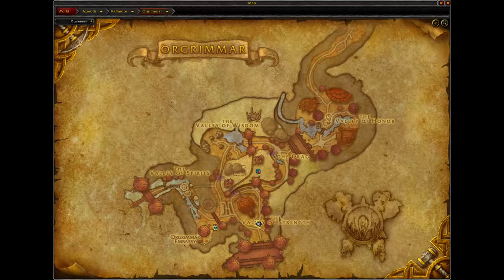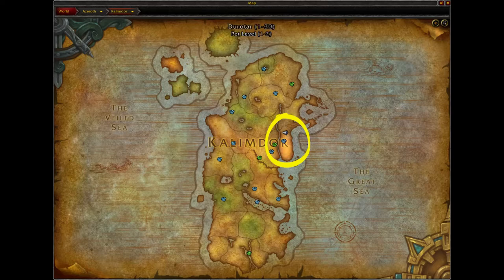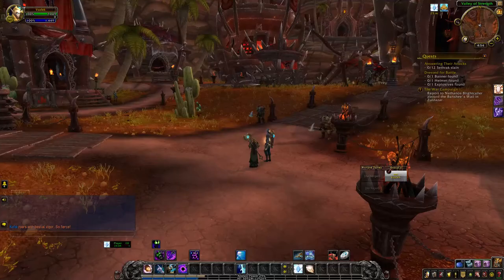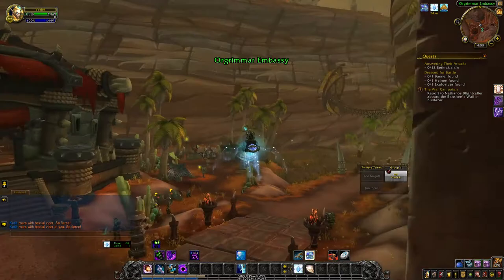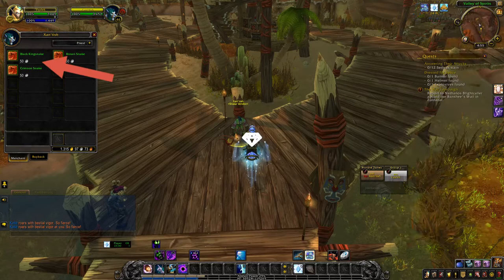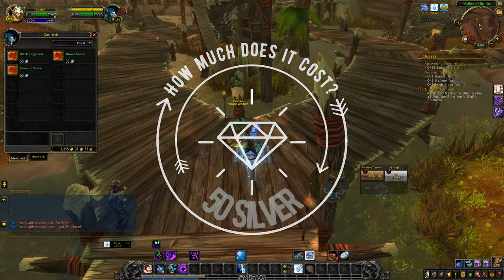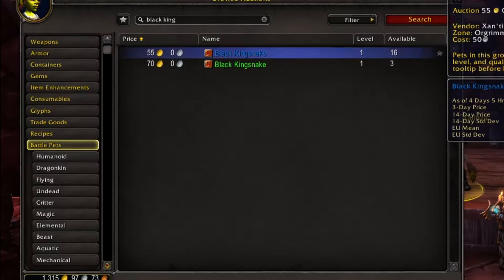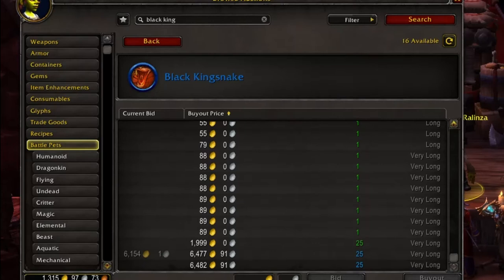Black Kingsnake - Battle Pet - Where to find it in World of Warcraft - ep 5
Hello friends, in this video I will be showing you how super easy it is to find and buy the Black Kingsnake battle pet.